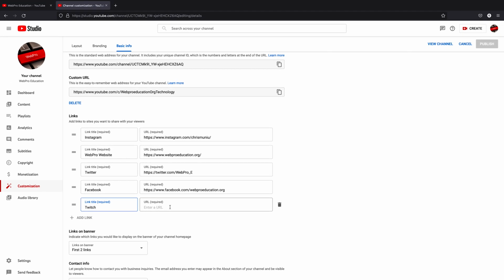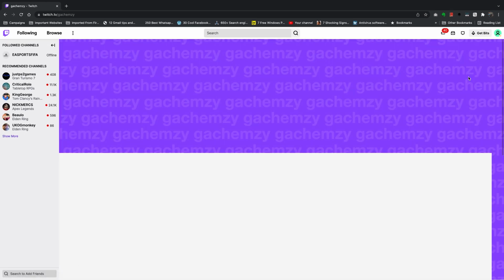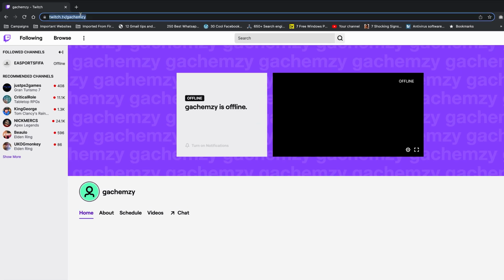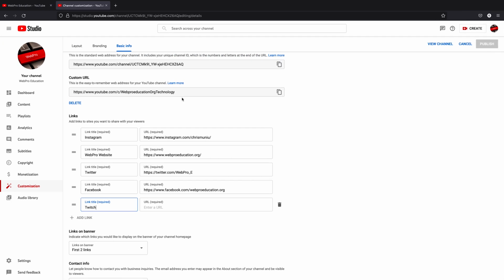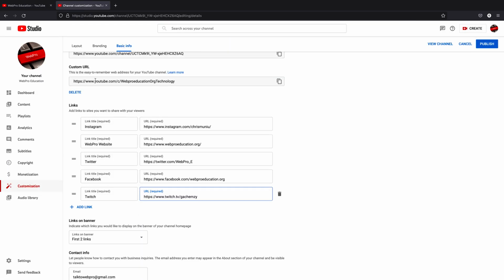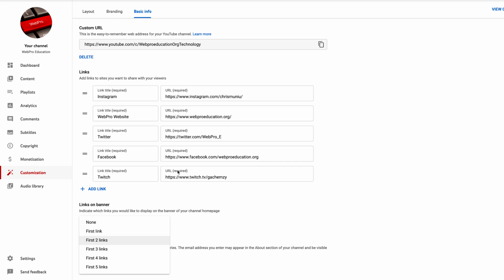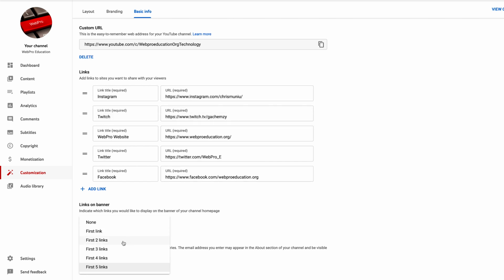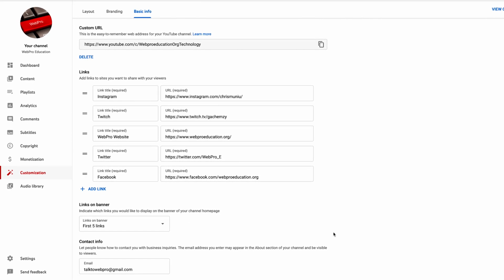How To Add Twitch Link To Your YouTube Channel Page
How To Add Your Twitch Link To Your YouTube Channel Page. This is so that your YouTube following can easily find your Twitch profile.

You'll also learn how to make the twitch link appear on your channel's banner image for more visibility to your audience.

Cell Phone Tripod Adapter